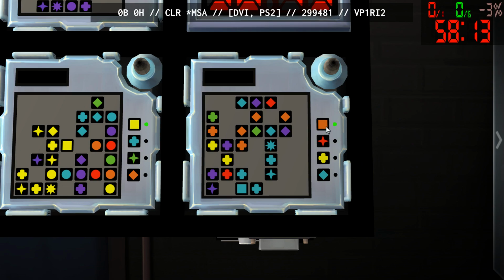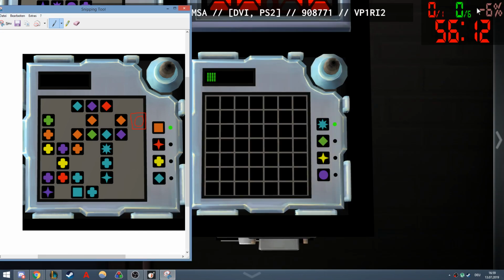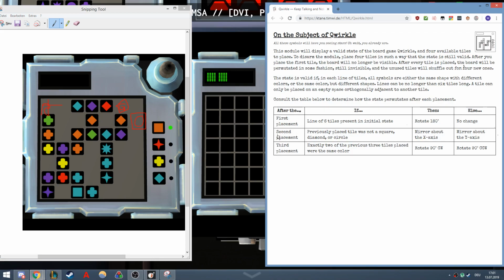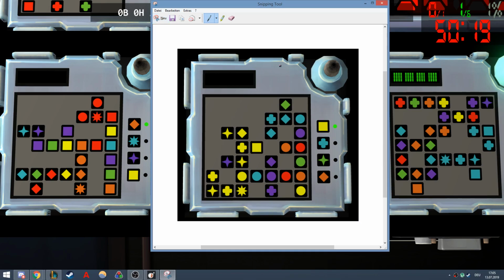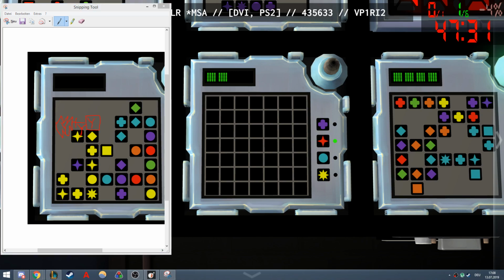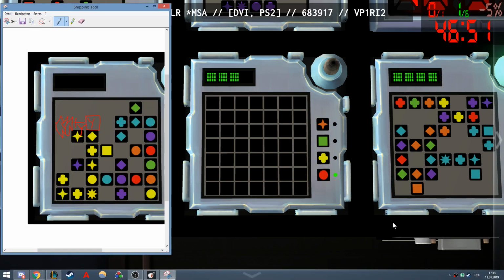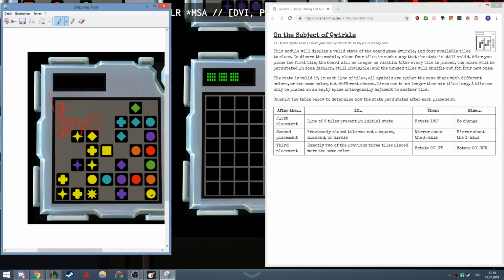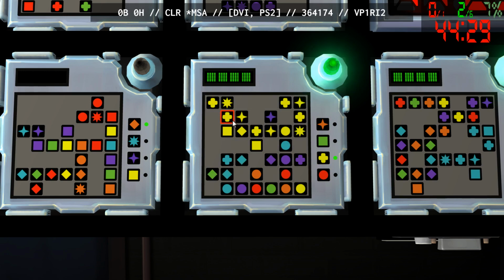KTANE: How to Qwirkle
This is a tutorial video for the KTANE mod Qwirkle.

If you liked the content of this video please consider adding a like.